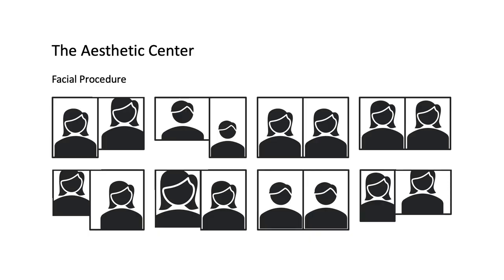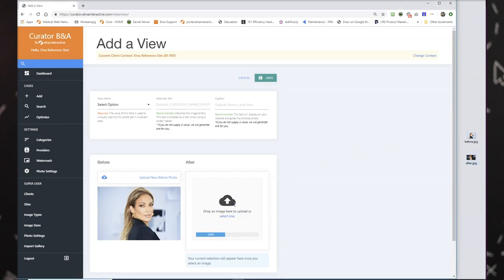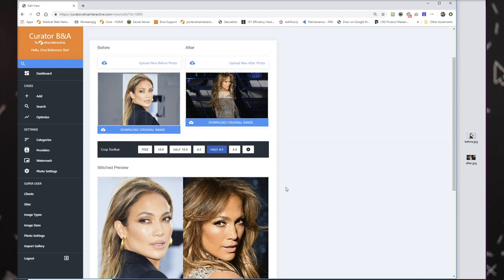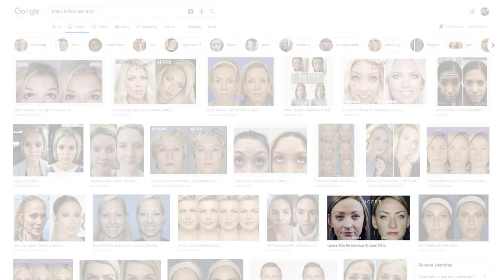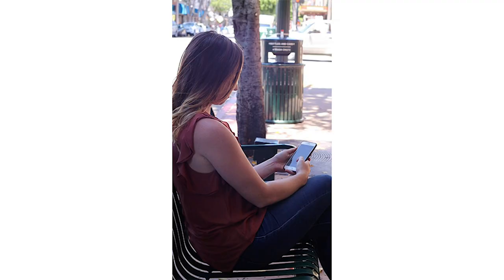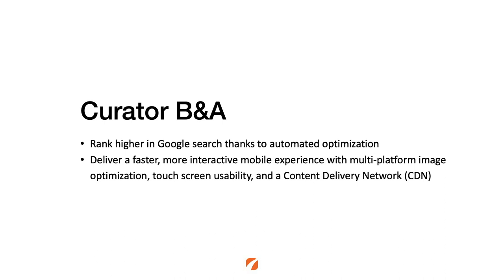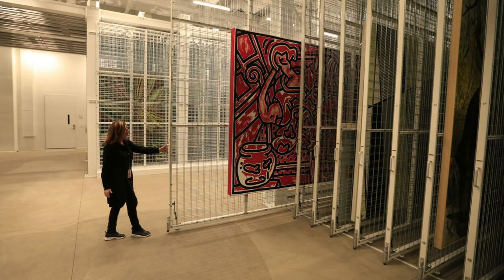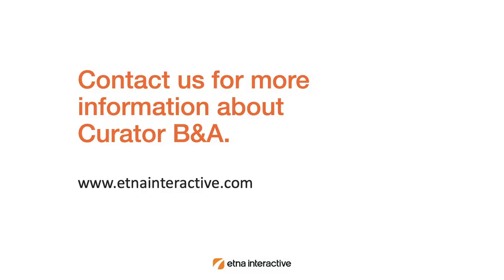Curator B&A: A Faster, Better Way to Showcase Your Before and After Cases Online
After years of working with clients and seeing the frustrations that come with trying to manage and maintain a cohesive and aesthetically pleasing photo gallery, we are excited to announce the launch of our new product Curator B&A.

This photo gallery management software solves many of the common problems that practices face when trying to showcase their work online and is ultimately a faster and easier way to approach publishing. Follow along to see how this product came about and how it may be the perfect addition to your medical web marketing.